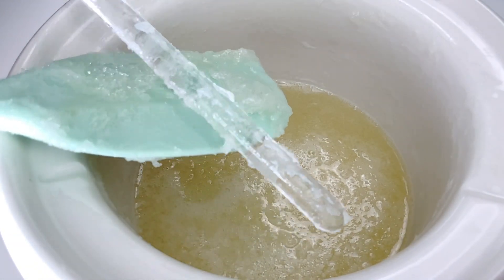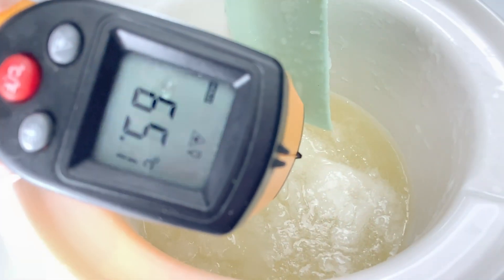Transparent Glycerin Soap Base Making from scratch without Alcohol and No Stearic Acid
Sharing with you my transparent soap making process. This transparent soap without alcohol is simplified by using 1 oil soap recipe. No Stearic acid is needed but it can be optional. Transparent glycerine soap base making is fun and easy to do at home. There are so many Glycerin Soap Base recipe online so you can grab one and follow my DIY melt and pour soap base making steps, tips and tricks to get a crystal clear glycerin soap.

Tips & Tricks:
If you want to make the soap harder you can add stearic acid. If you need more solvent to dissolve the soap you can use alcohol either ethanol or isopropyl alcohol will do but I tell you, you don't need it at all. If you don't want to use sorbitol because it is expensive you can replace it with granulated white sugar. Remember that environmental conditions and difference in soap making process and steps also affects the soap outcome so try the recipe in small batch size first.

Timestamp:
0:00 - Ingredients
0:38 - Coconut oil and 50% Lye mixing
01:33 - Trace
02:30 - Cooked HP Soap
02:39 - Addition of Glycerin then Propylene Glycol
03:19 - pH testing
03:43 - Addition of Sorbitol Solution
06:33 - Transparent Soap Base is ready
08:25 - Pour into soap mold
09:02 - Spray with alcohol to pop the bubbles
09:17 - Unmolding of glycerine soap base

If you are want to make soap recipe or need help to calculate how much does your soap cost, I created a soap lye and cost calculator. My Soap Calc™ is a web-based soap lye calculator that helps to create handmade soap recipes for home soap making. This site is a soap making online resource and platform for informal collective learning & fun social community.